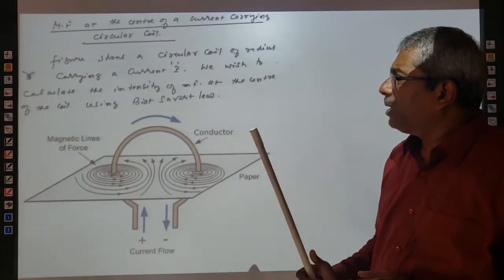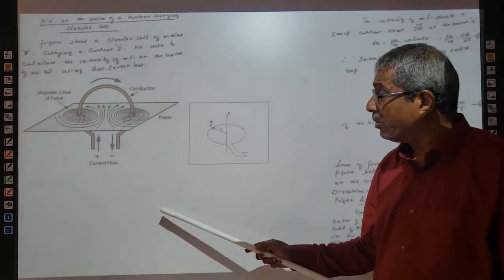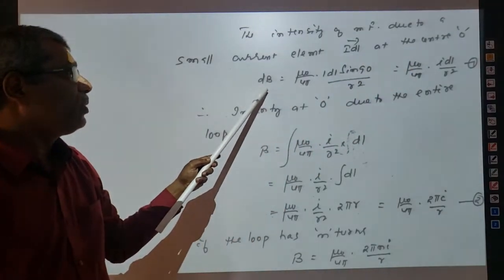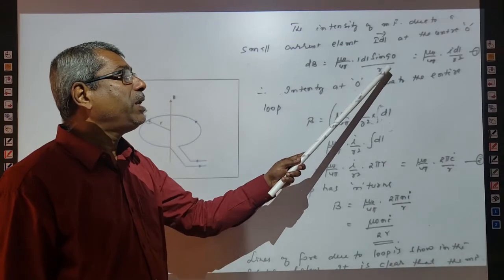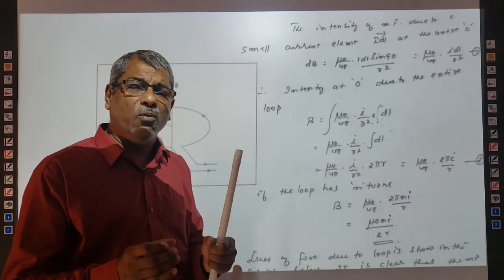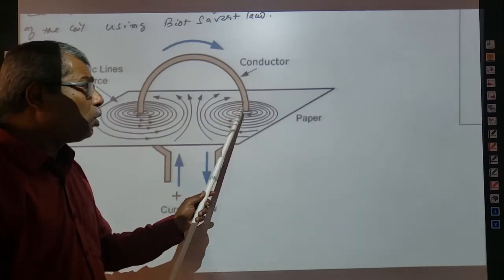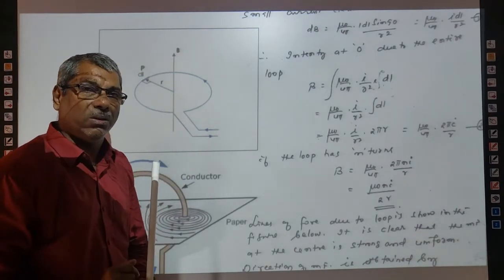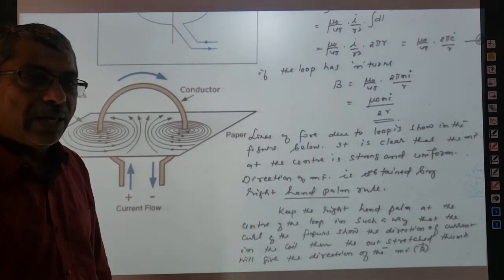MF at the Centre of Current Carrying Circular Coil